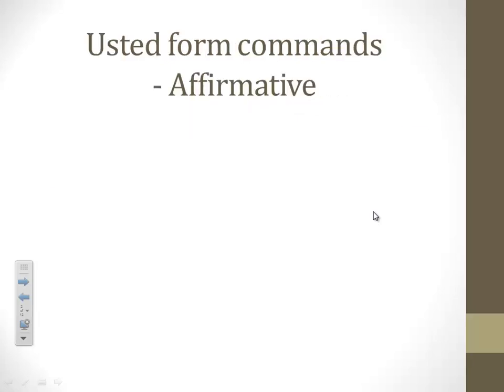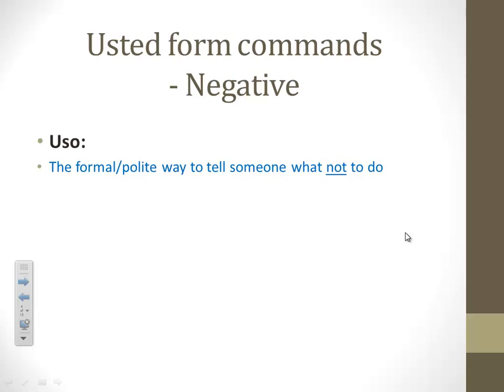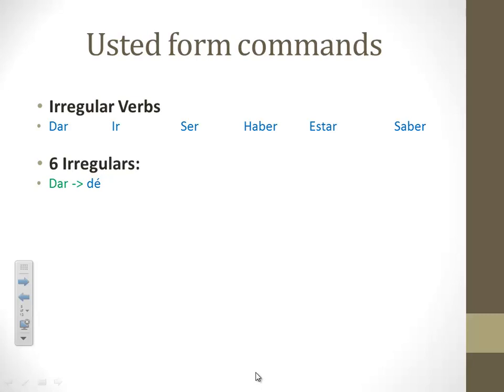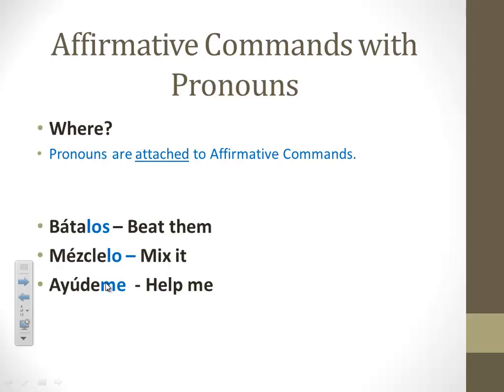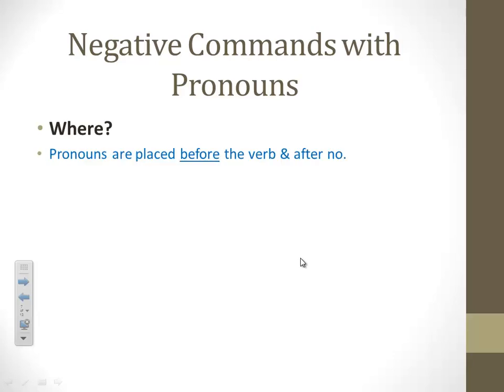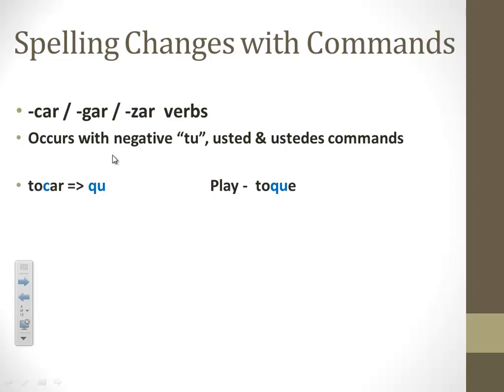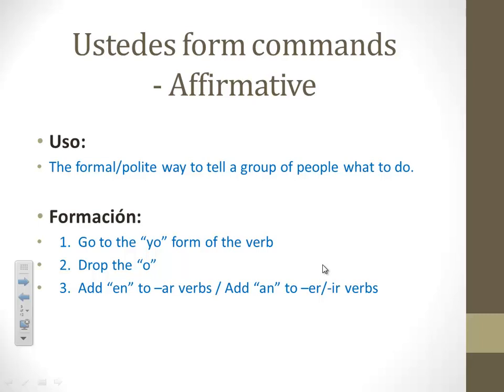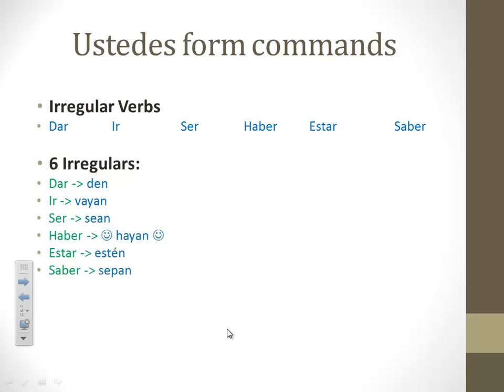Formal Command Review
A nine minute video reviewing Usted and Ustedes form commands in Spanish.